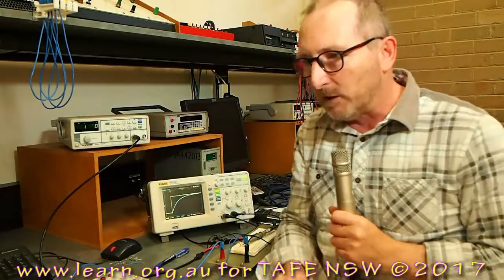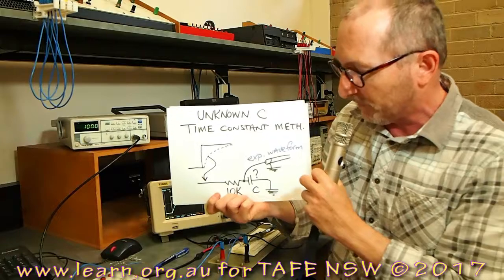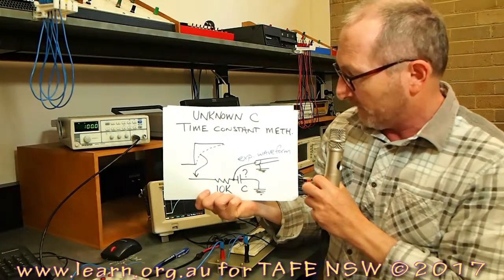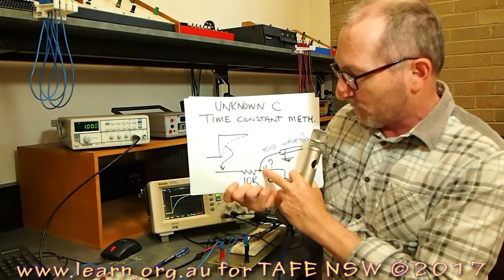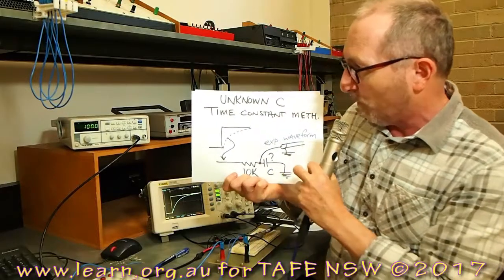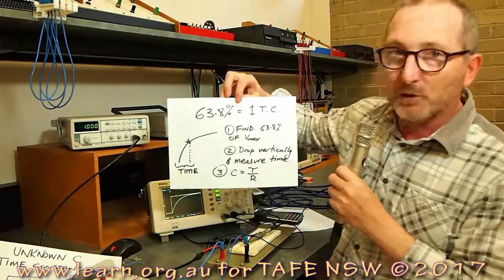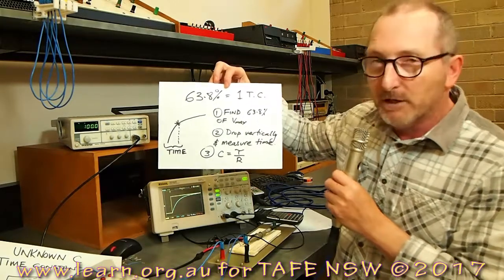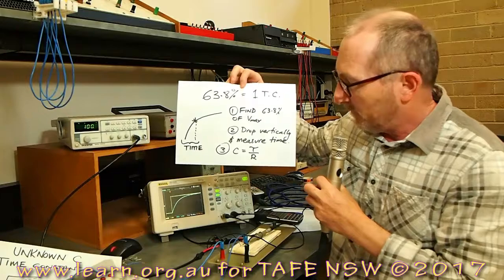Finding an unknown Capacitance with Oscilloscope Part 2 - TAFE NSW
In part one we used a series resonant circuit and swept the frequency while looking for the bandstop gap caused by Xl and Xc cancellation.    In part 2, we will use time constants to solve the unknown capacitor.  In fact in part 2, the accuracy was better than in part 1.  The experiment gave us the face value of the capacitor.